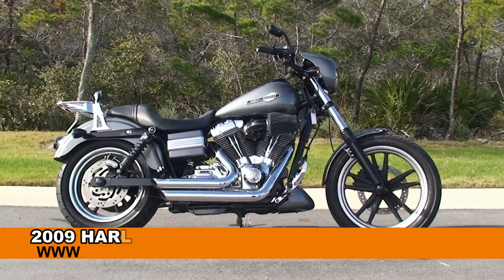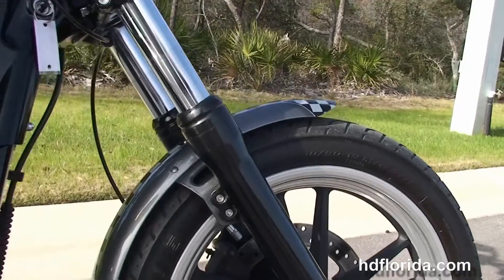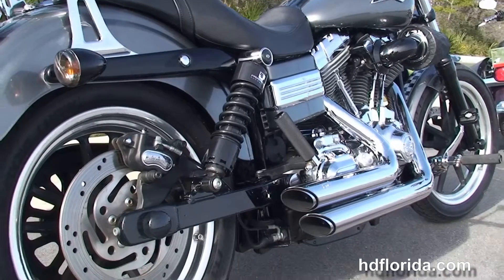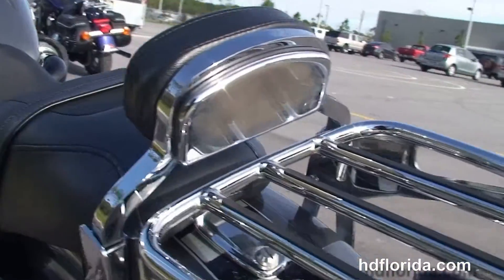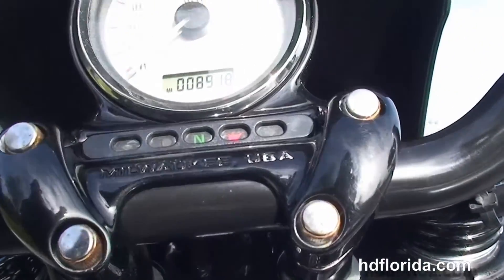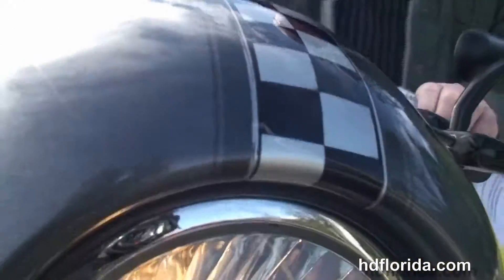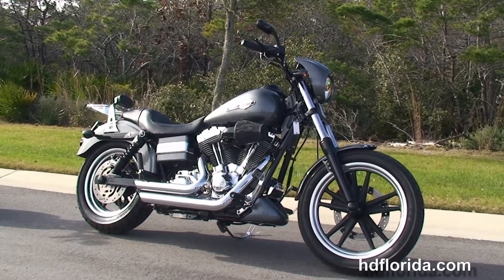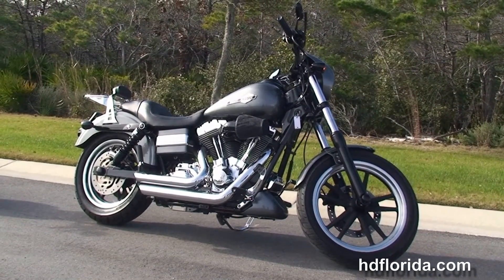Used Harley Davidson Motorcycles For Sale In Texas USA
Used 2009 Harley Davidson FXD Dyna Super Glide Motorcycles for sale in Texas FLorida USA .
Featuring: Stage1 fuel mapping, Vance & Hines exhaust, upgraded passenger pegs and shocksks and passenger backrest and grips and mirrors. Custom Paint (accessories and options total over $4000)

Stock# C14106A